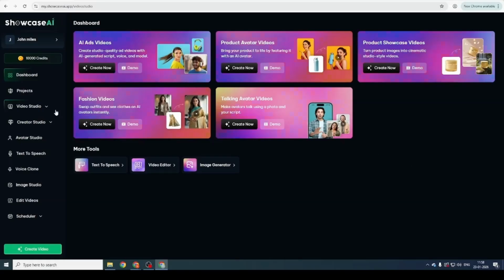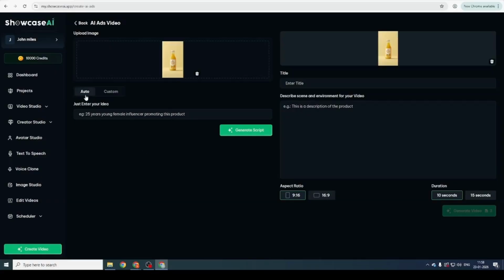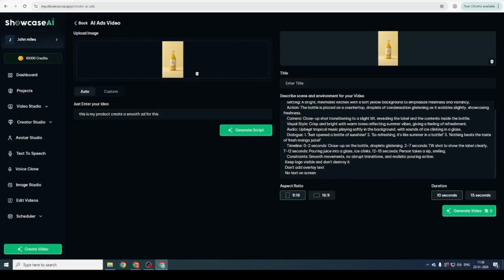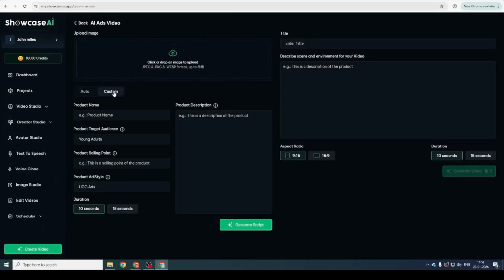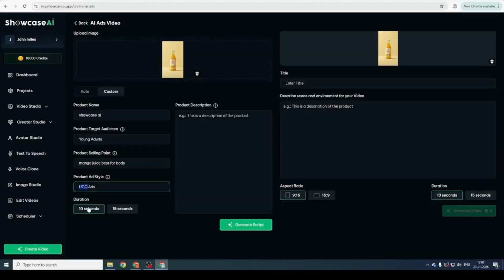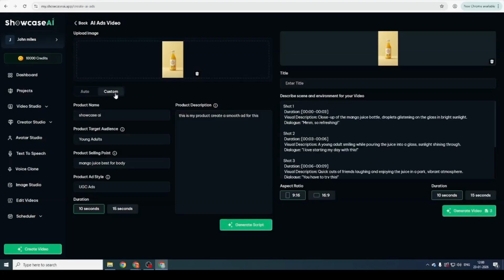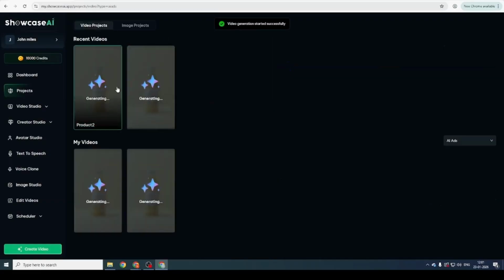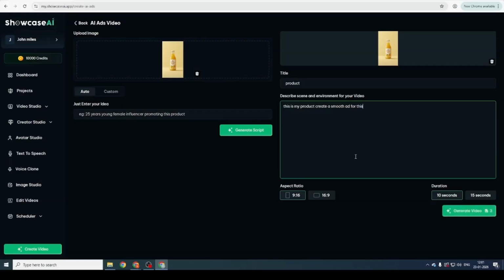ShowcaseAI: The Future of AI Advertising & Marketing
Stop spending thousands on video production. In this video, I’ll show you how to use ShowcaseAi to turn a single product photo into a high-converting video ad. Whether it’s for TikTok, Instagram, or Facebook, this AI tool does the heavy lifting for you.An in-depth look at the ShowcaseAi dashboard and its powerful features: AI Ads, Product Avatars, Fashion Videos, and more. See how easy it is to generate scripts and professional-grade video content with just a few clicks.